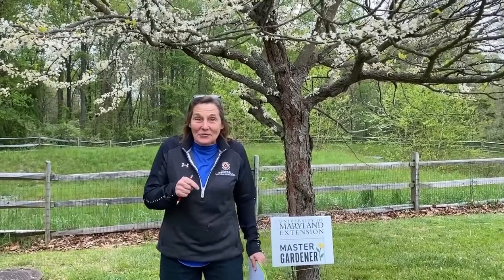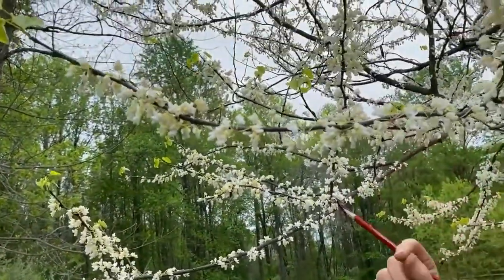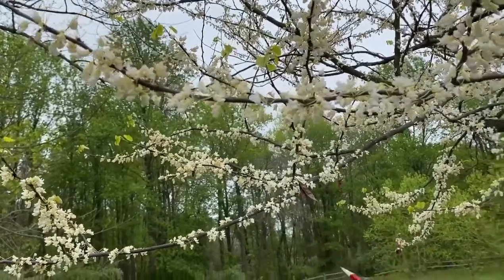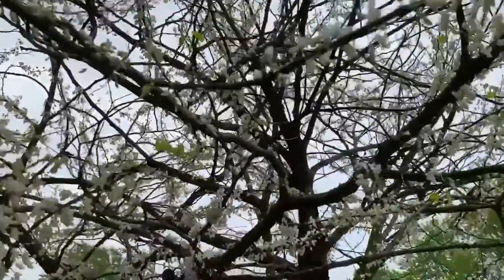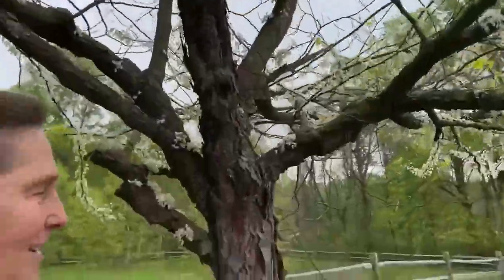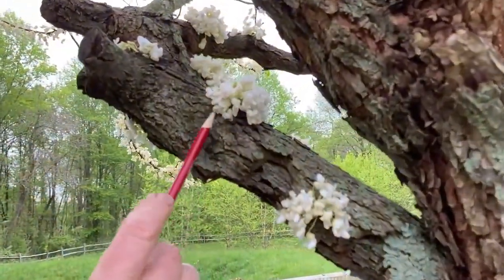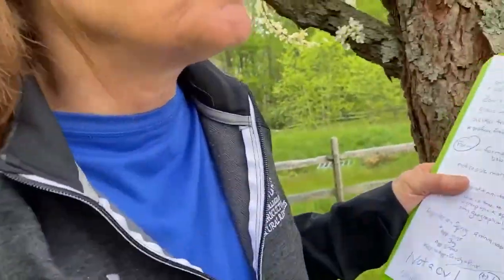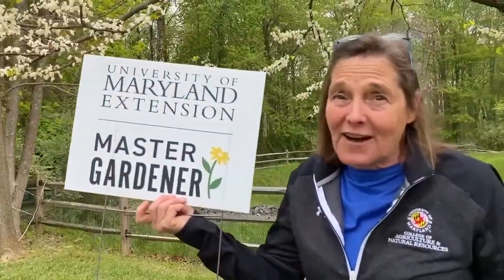White Flowering Redbud tree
The white flowering redbud is truly a specialty plant. This is a native small flowering tree that is wonderful for pollinators! Cercis canadensis f. Alba